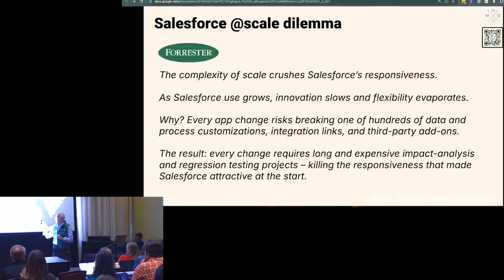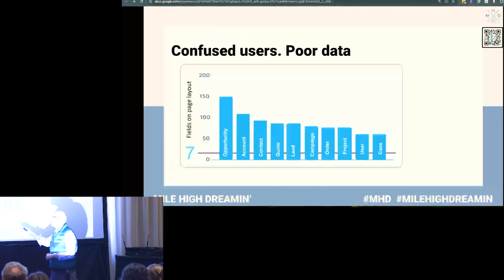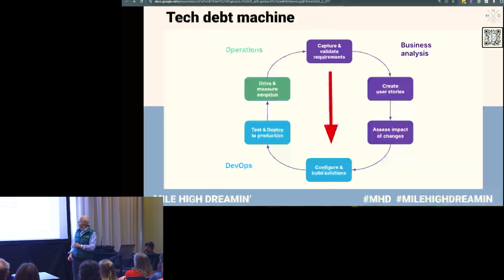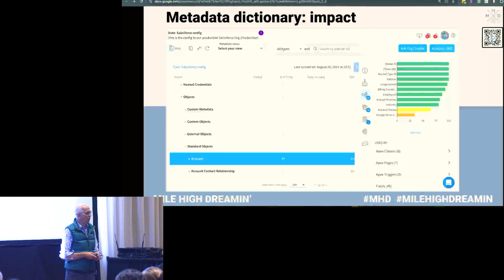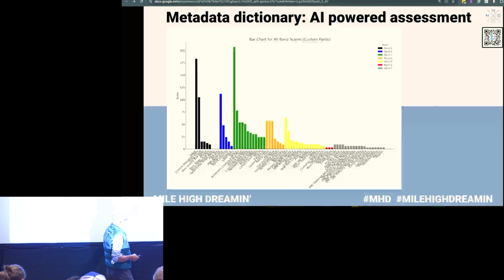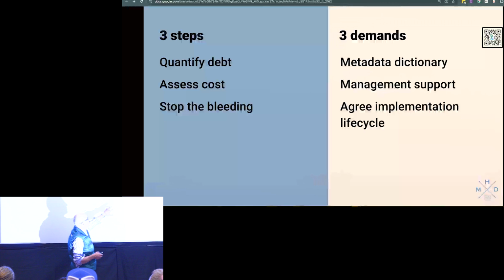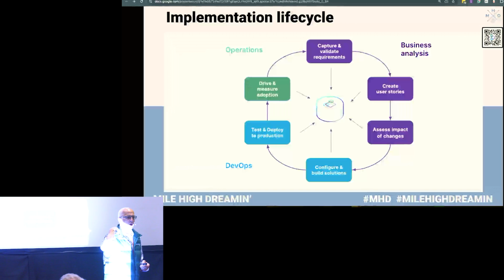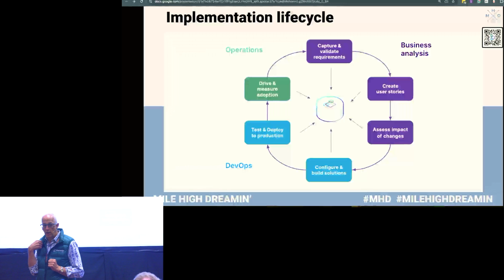Ian Gotts presents Three Approaches to Reducing Technical Debt@MileHighDreamin 2024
Ian Gotts is here to show you how technical debt is killing your org, and how to overcome it. Discover 3 effective approaches to understand, categorize, and reduce technical debt. It will enable organizations to get back their agility and accelerate time to value. Many organizations are held back by the accumulation of technical debt, which makes it difficult for them to be adaptable and nimble. To tackle this problem, it's essential to have a full understanding and analysis of the org and prioritize areas with the highest level of technical debt. All team members play a crucial role in managing technical debt by taking it into account when making design decisions and creating clear documentation.